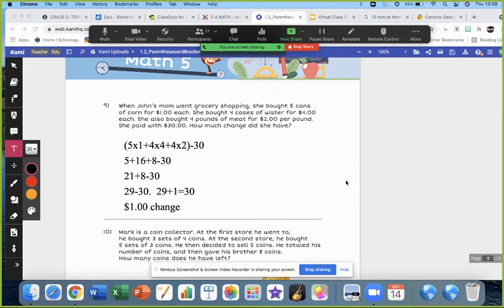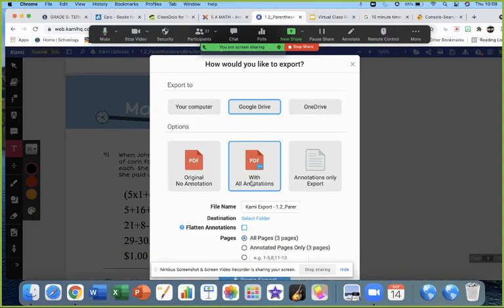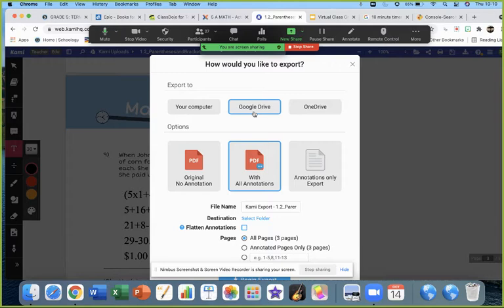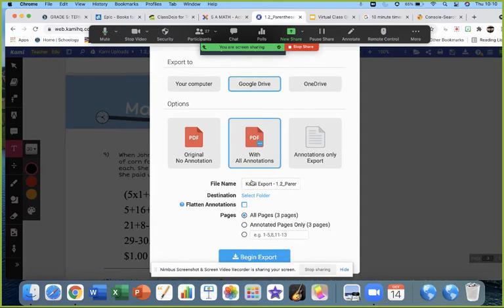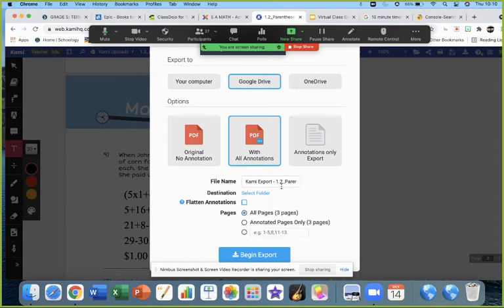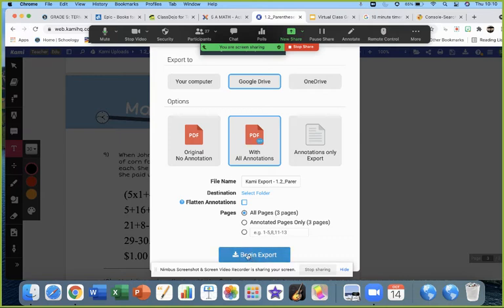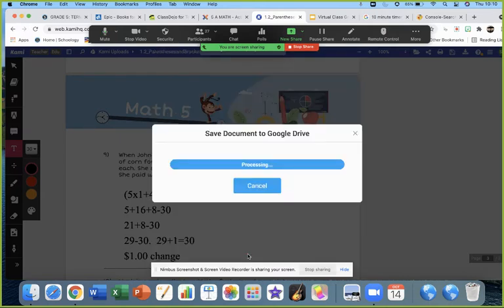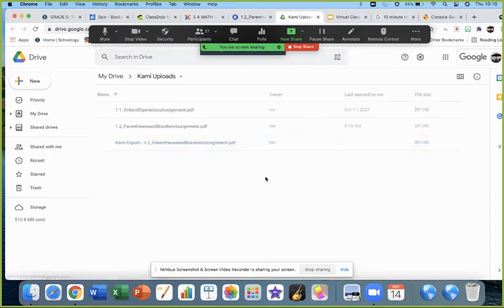Upload Kami Annotated Document onto Edgenuity SIS Buzz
Here's a quick how to video on how to upload a Kami Annotated document onto Edgenuity SIS Buzz.  How to upload your assignment onto Buzz though the LAUSD Schoology platform.